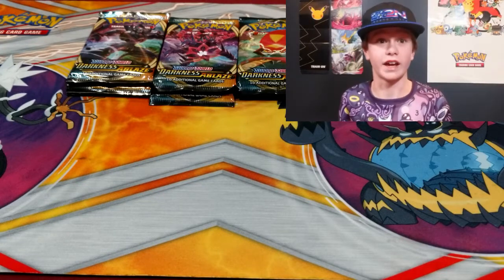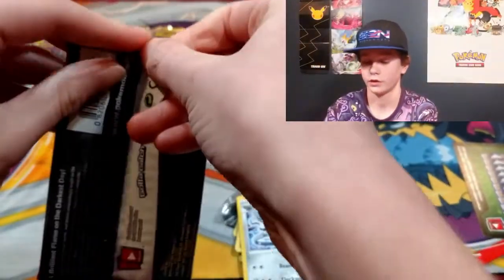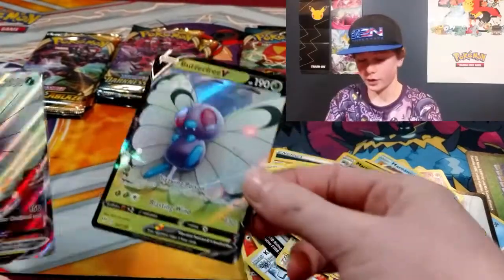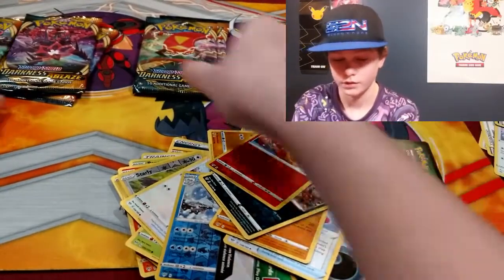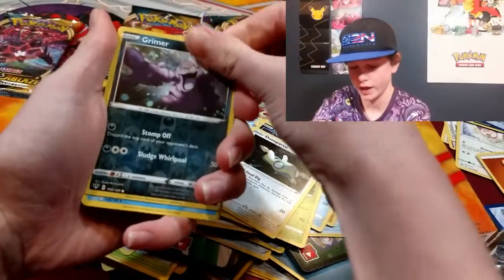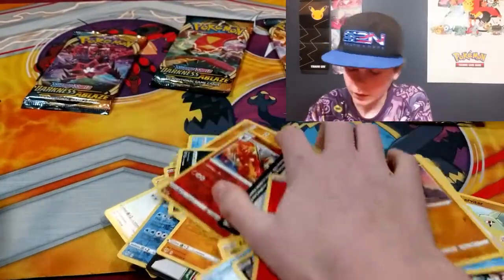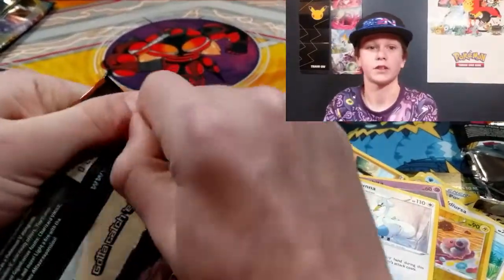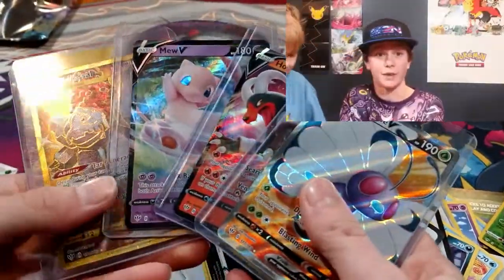12 Darkness Ablaze booster pack opening